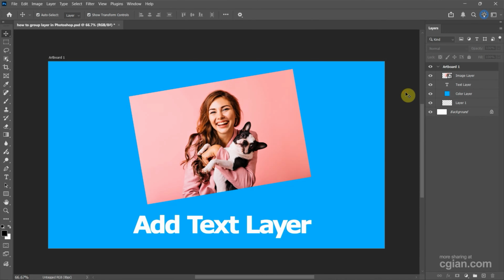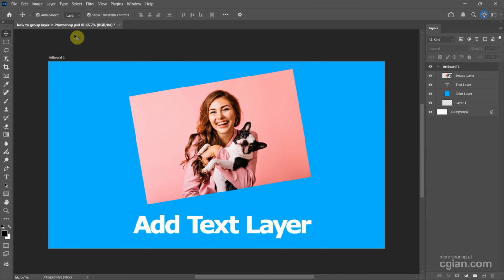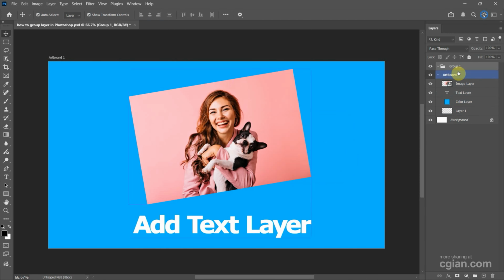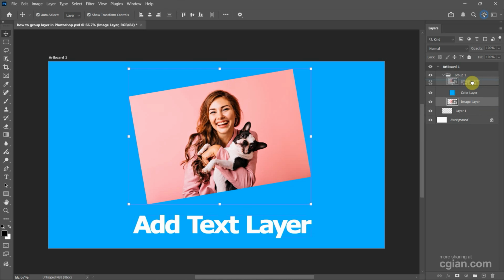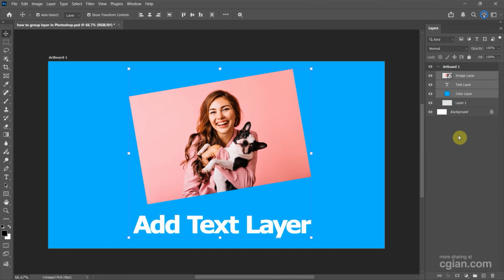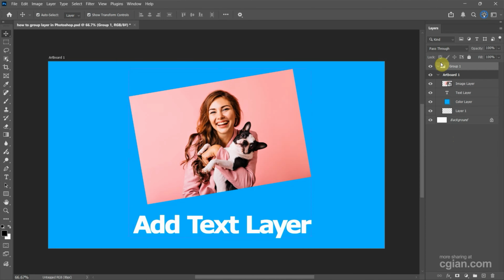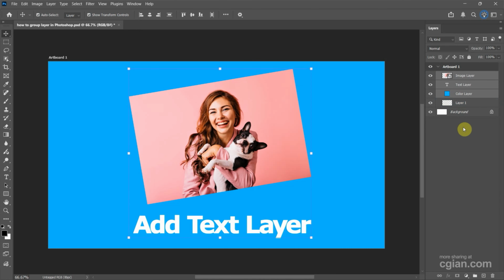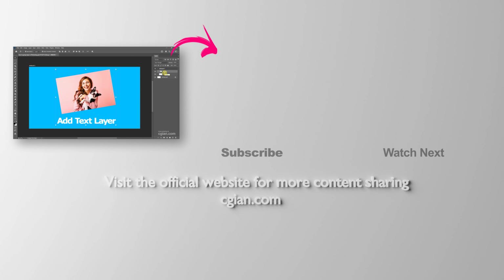How to group layers in Photoshop 2026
Photoshop tips and tricks, tutorial video shows how we can group layers in Photoshop. In Photoshop , we have few ways to select multiple layers and group multiple layers together. We will go through all these ways and all these steps in Photoshop. Happy sharing and save it for later.

Timestamp
0:00 Intro - How to group layers in Photoshop
0:20 Create Group Folder
0:42 Put layers into Gorup Folder
0:45 Photoshop layer management grouping
0:58 Ungroup Layers
1:27 Easy way to group layers